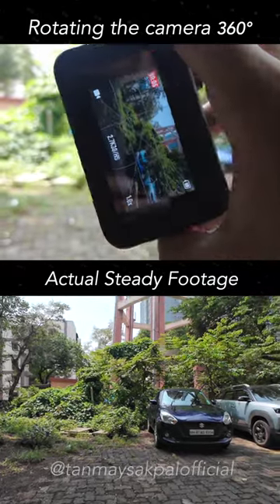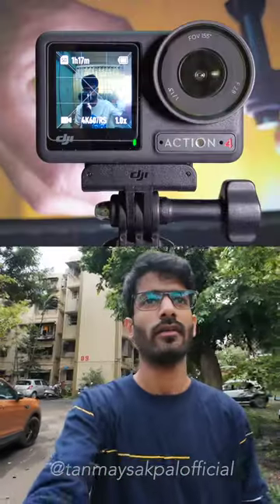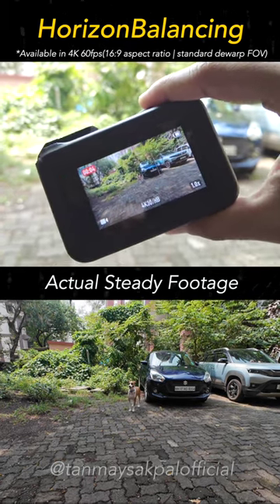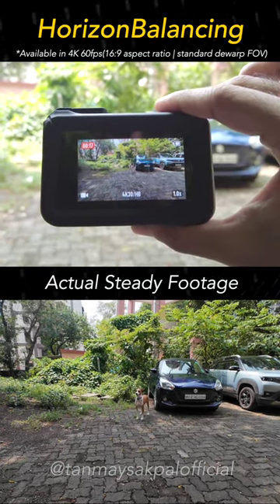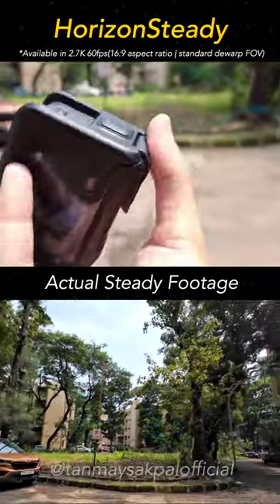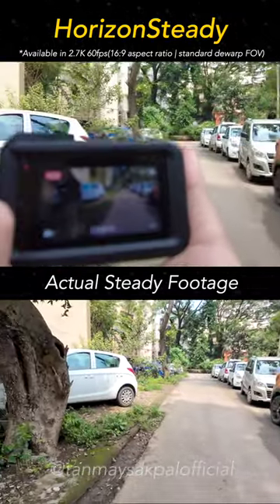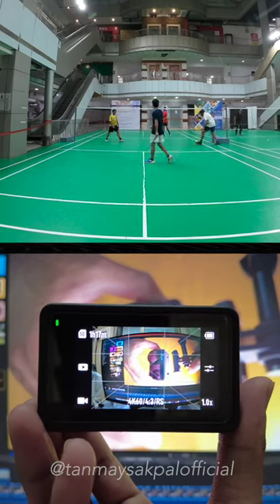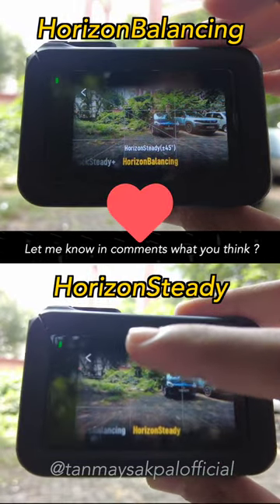DJI Action 4 - (Horizon Balancing & Horizon Steady Stabilization Modes)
In this video I will demostrate you 2 amazing Electronic Image Stablization modes provided on the DJI action 4 action camera. These are unique stablization modes that perform horizon stablization.

So there are 2 modes -
1. Horizon Balancing
2. Horizon Steady

1. Horizon balancing - As the name suggest it balances & stablizes the footage on the x-axis, that is the horizon upto 45 degree angle. meaning even though you tilt your camera upto 45 degree on both left and right side, the footage is still going to look straight on the horizon as if the camera did not tilt at all!

2. Horizon Steady -  In this mode the camera stabilizes the footage at a full 360 degree angle, meaning you can do a full 360 turn with the camera but the footage will still remaing straight on the x-axis as if it was not rotated all!

If you are wondering where this comes handy, its when you dont want to worry about tilted angles or accidental camera tilts or rotations in your footage while capturing epic content especially action footage where there are a lot of jerks and bumps. You simply mount your camera at any angle and still get a straight shot!

DJI Osmo Action 4
DJI Pocket 2 Creator Combo
ULANZI VL120 RGB Video Light
POLAM-FOTO Mini Tripod
Adofys AT-40 Flexible Gorillapod Tripod